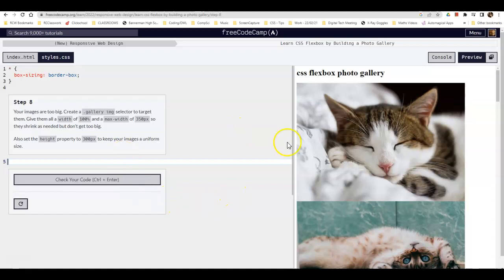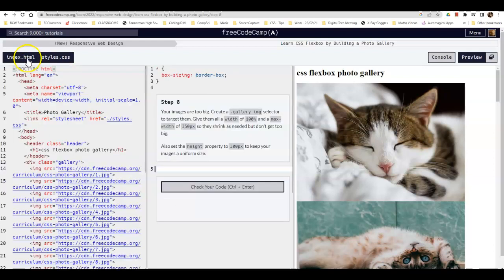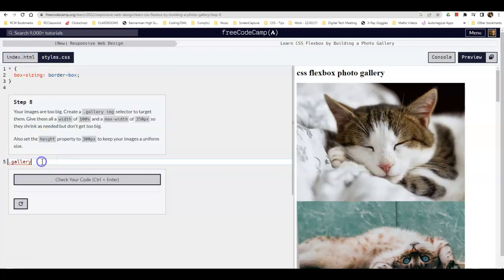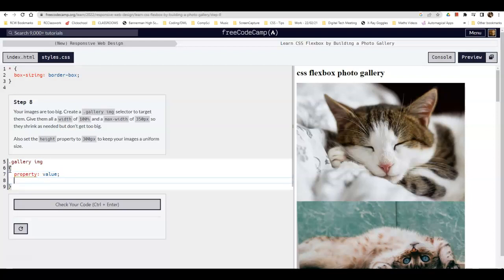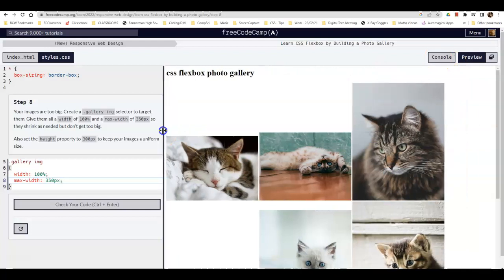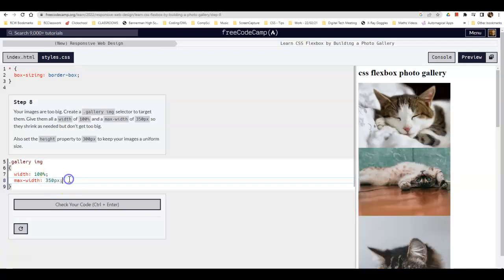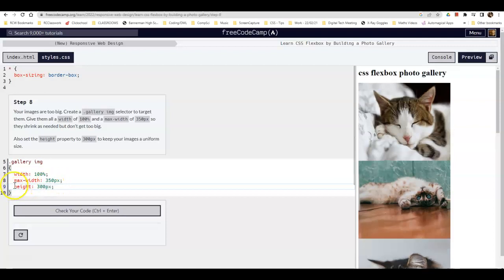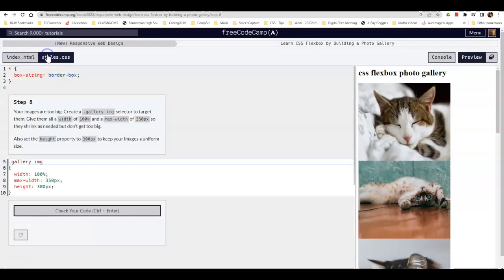Flexbox Example Step 8